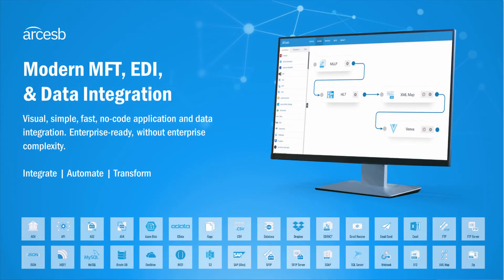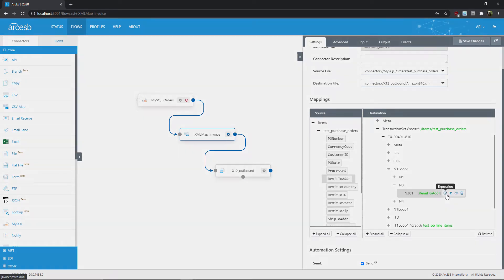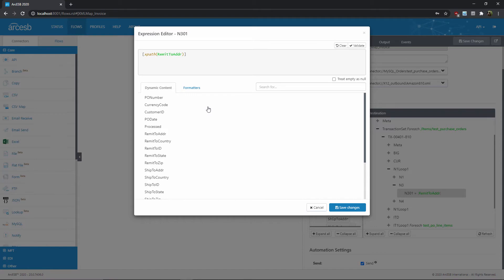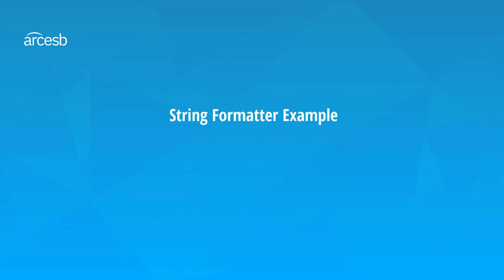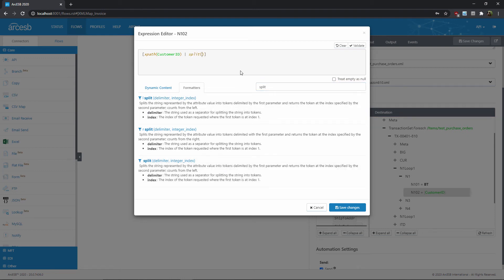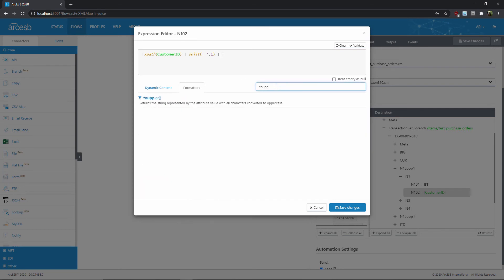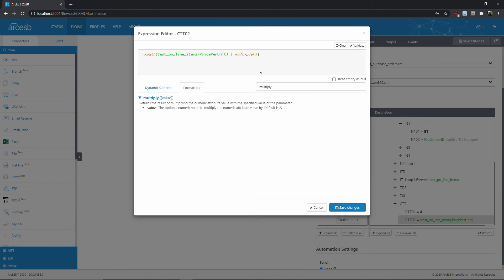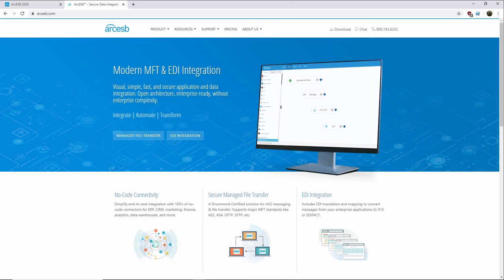EDI Mapping Part 2: Expression Editor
An introduction to the ArcESB EDI expression editor. We cover how to format, transform, and combine data during an EDI mapping. Create automated, dynamic EDI mappings to handle the complexities of EDI translation with the expression editor's convenient, pre-built dynamic content & formatters.